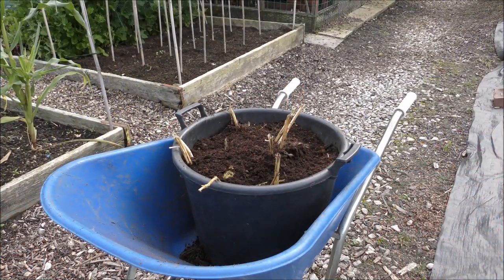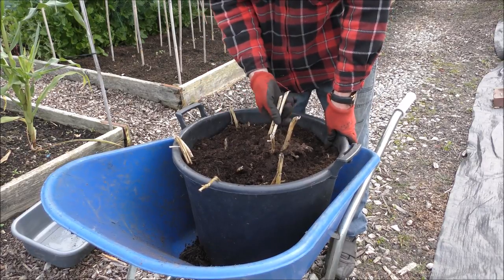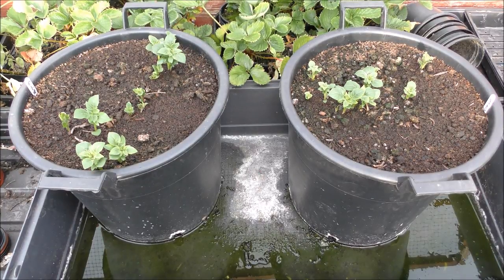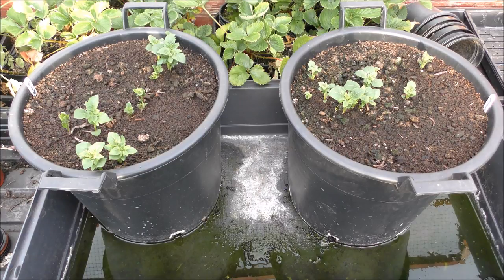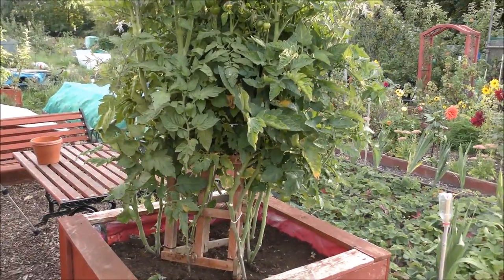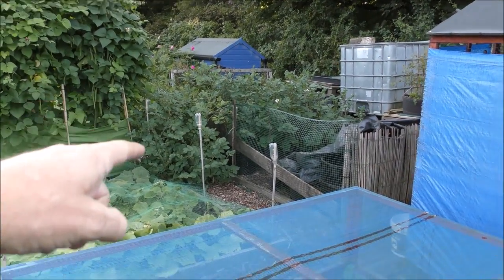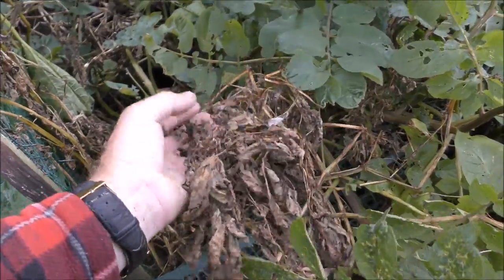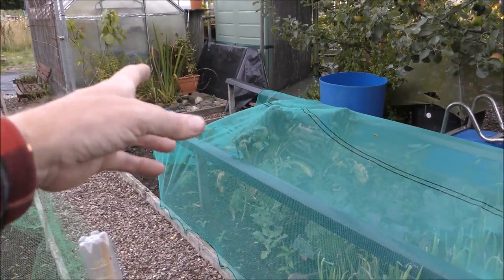Spuds & Tour 28-08-2017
In this episode we will be doing another Cara Spuds reveal and allotment tour